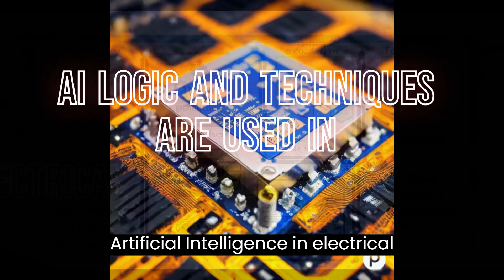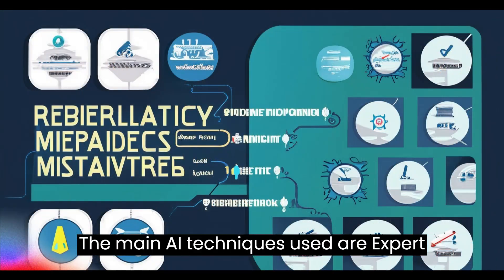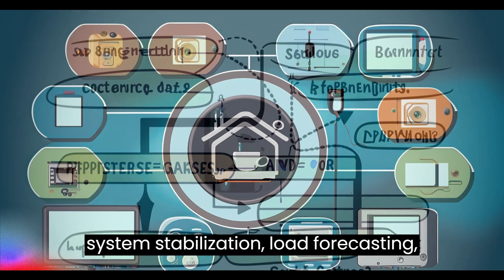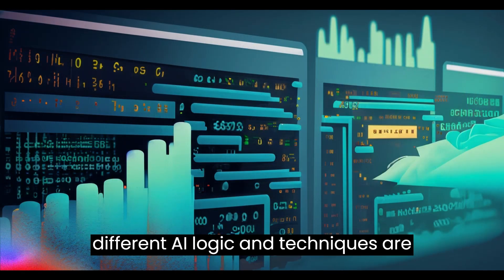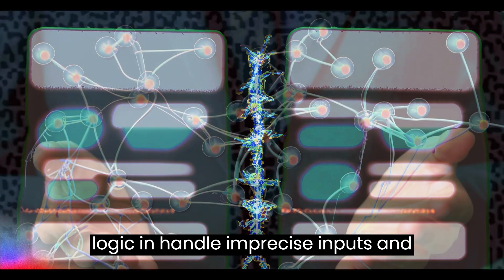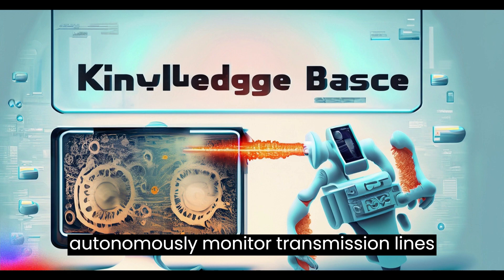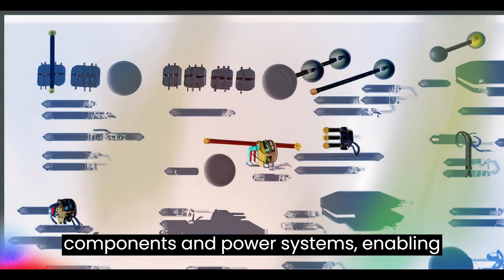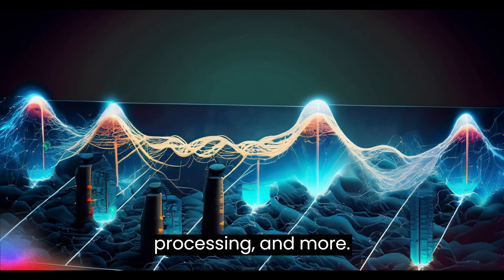⚡️AI Logic and Techniques for Enhanced Electrical Engineering Solutions🧠aielectrical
aielectrical#🤖 AI in Electrical Engineering: Exciting Developments! 🌟🤖 Artificial intelligence in electrical engineering deals with electricity, electronics, and electromagnetism. It's used for tasks like power system analysis, fault diagnosis, and stability analysis.

🔍 AI enhances computational speed and accuracy for handling large amounts of system data in power systems.

🧠 The main AI techniques used are:
- Expert systems 💡
- Artificial neural networks 🧬
- Fuzzy logic systems 🌫️

📚 Expert systems capture human expertise in a machine-executable form, simplifying programming but lacking adaptability or learning capabilities.

🧠 Neural networks, inspired by biological neurons, learn from data and are employed in tasks like power system stabilization and load forecasting.

🌫️ Fuzzy logic handles imprecise data and can model complex problems. It's used for tasks like voltage control, stability analysis, and load forecasting.

⚡️ AI improves reliability, efficiency, and integration of renewables in power systems compared to conventional techniques.

🔧 Now, let's explore how different AI logic and techniques are used in electrical engineering applications:

1. Neural networks are used in smart meters to analyze energy consumption patterns and forecast demand. They excel at modeling complex nonlinear relationships between inputs and outputs. 📊

2. Fuzzy logic controllers optimize energy usage in home appliances and electric vehicles. They're adept at handling imprecise inputs and approximate reasoning. 🏠🚗

3. Expert systems with encoded electrical engineering knowledge monitor and diagnose faults in transmission grids, employing rule-based reasoning. 🕵️‍♂️📋

4. Machine learning algorithms optimize power generation and distribution assets. They're trained on historical data to make accurate predictions. ⚙️📈

5. Computer vision techniques enable inspection drones to autonomously monitor transmission lines and detect defects using image data. 🛸📷

6. Natural language processing allows users to interact with electrical equipment and appliances using voice commands. 🗣️🔌

7. Reinforcement learning empowers smart grid agents to optimize energy utilization through trial and error interactions with the environment. 🔄🌐

8. Knowledge graphs encode relations between different components in power systems, enabling smart diagnostics and maintenance. 📊🔧

9. Automated planning algorithms schedule maintenance and operational procedures in power plants for high efficiency. ⏰🏭

In essence, the distinct information processing capabilities of various AI approaches are leveraged to enable applications across electrical engineering, including optimization, prediction, control, reasoning, language processing, and more! 🌟🔬🔧

Join us on this electrifying journey into the realm of AI in electrical engineering! ⚡️